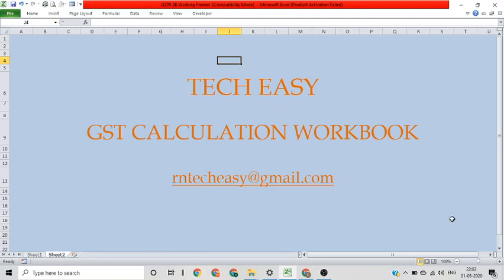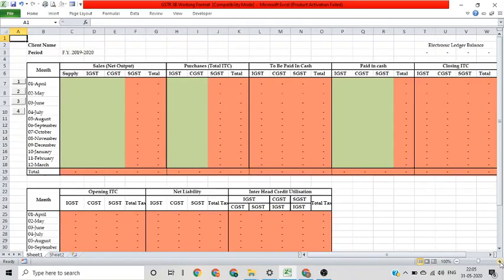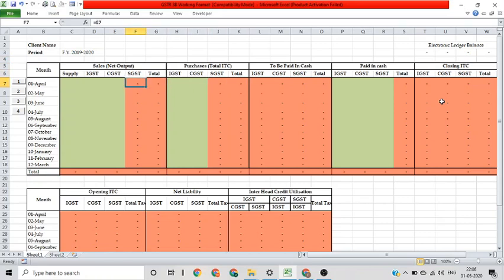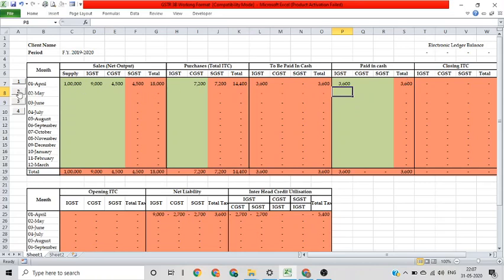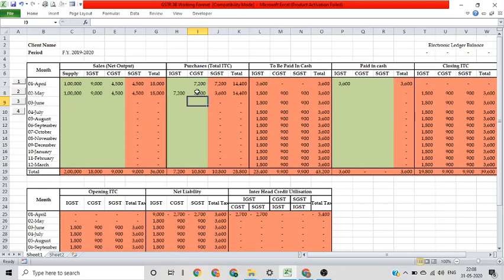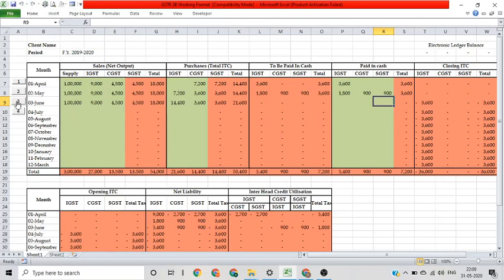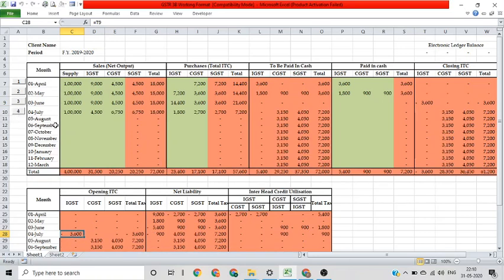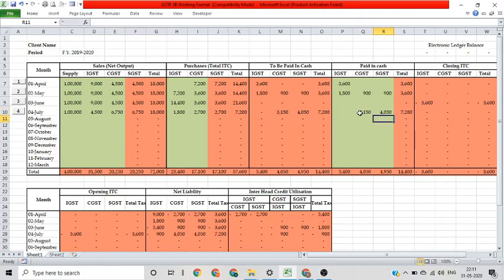GST 3B WORKING